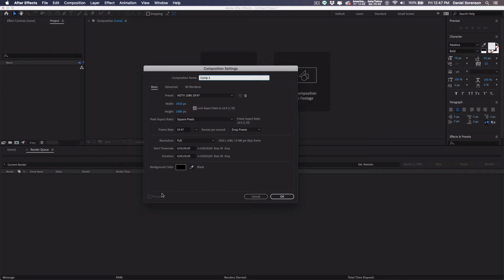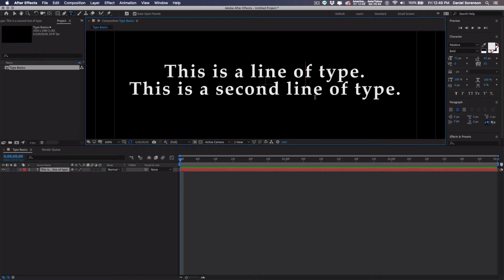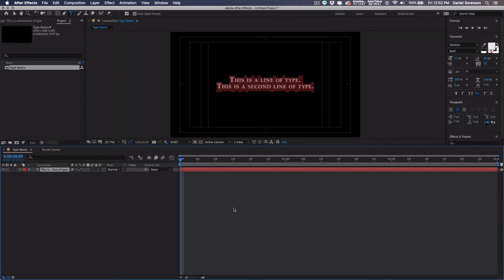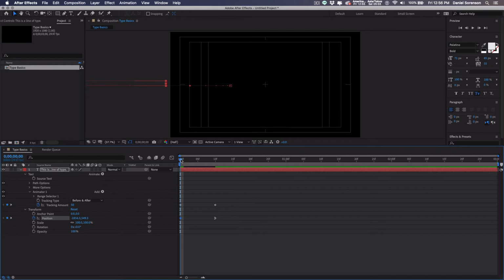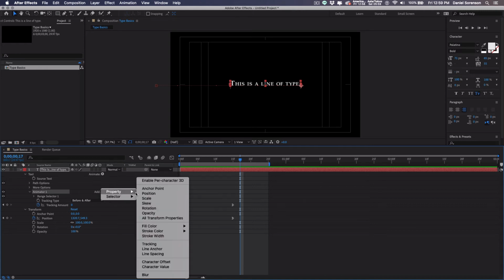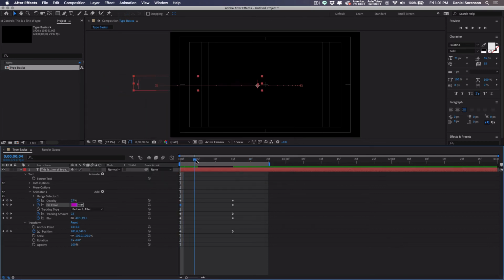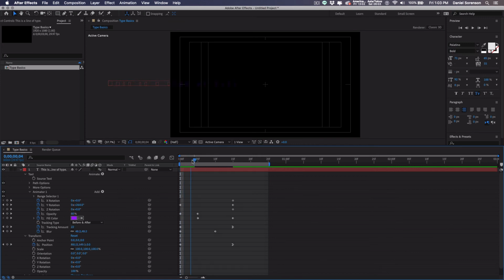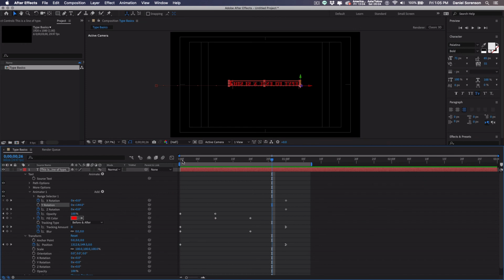Introduction to using type in After Effects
After Effects makes animating type fun and easy. This short tutorial introduces you to the basics.